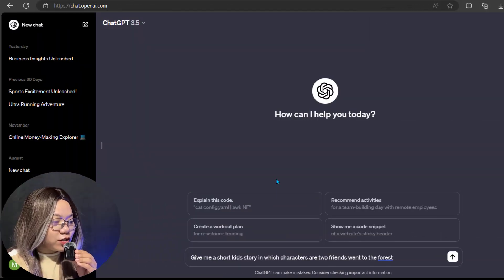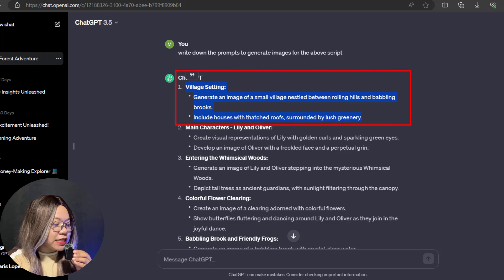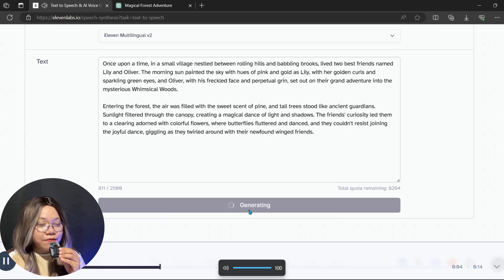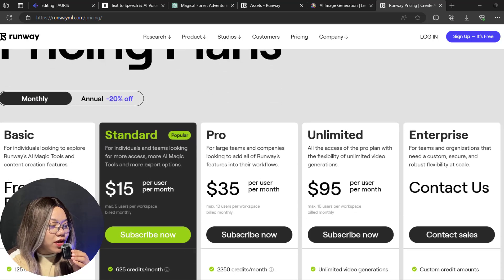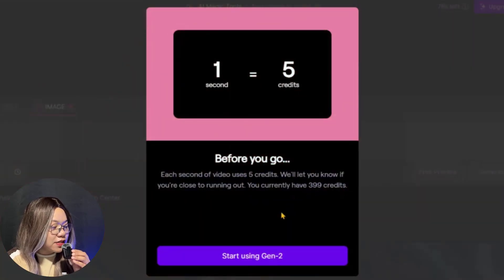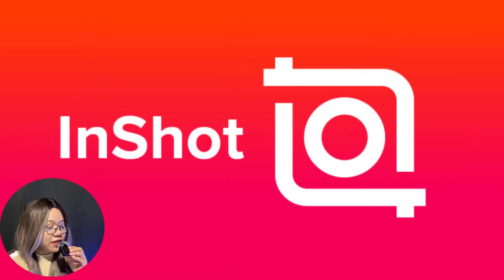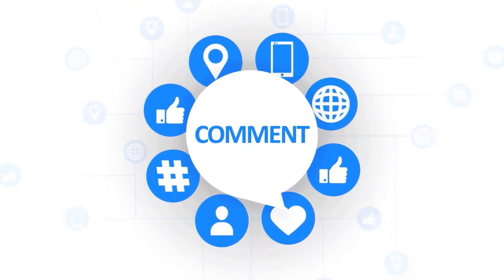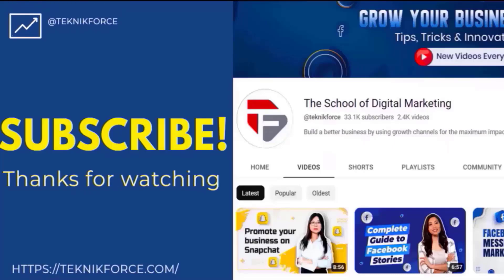How to make Animated Stories Free using AI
Animated stories is a giant and a very profitable niche online. A lot of businesses are earning $1000s a month by creating animated stories on various topics.

Would you like to create animated stories too? It's easy and cheap using AI.

In this video we will show you an AI driven way to create animated stories from start to finish.